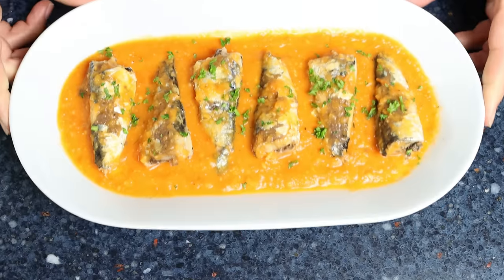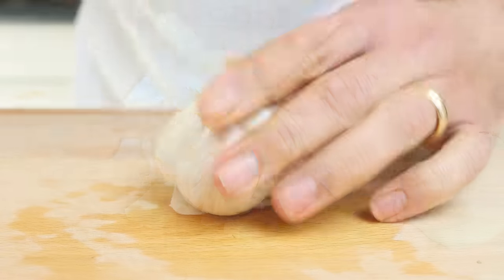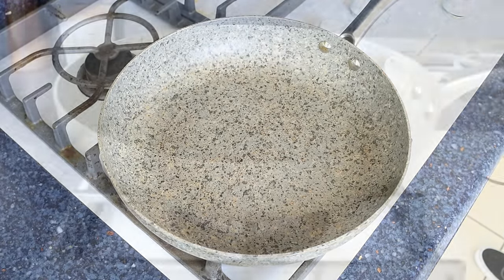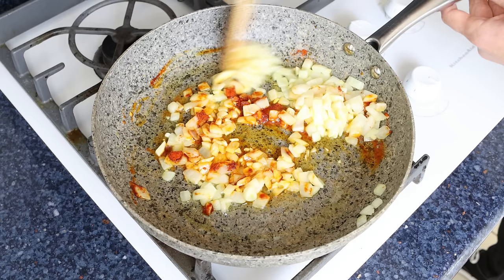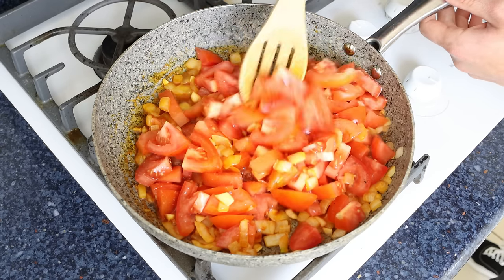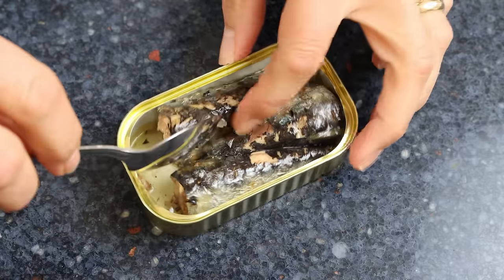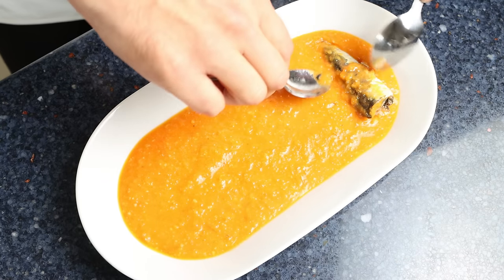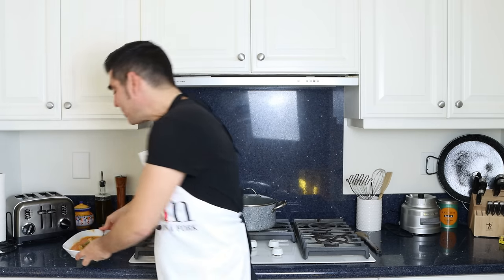Got Canned Sardines? Make these Spanish Sardines in Tomato Sauce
EPISODE 812 - How to Make Spanish Sardines in Tomato Sauce | Sardinas en Tomate Recipe

SPANISH CANNED SARDINES:

MY NONSTICK FRY PAN:

POTS & PANS I USE:

MY CHEF´S KNIFE:

MICROPHONE I USE:

CAMERA I USE:

MY CARBON STEEL PAELLA PAN:

MY ENAMELED PAELLA PAN:

SPANISH ROUND RICE I USE:

SPANISH FISH BROTH:

WOOD CUTTING BOARD:

MY FOOD PROCESSOR:

MORTAR & PESTLE: